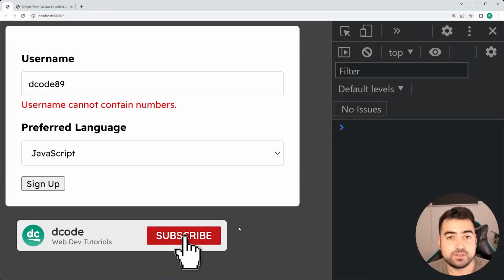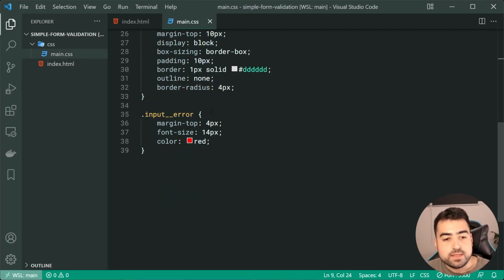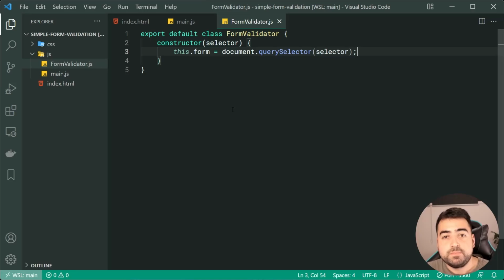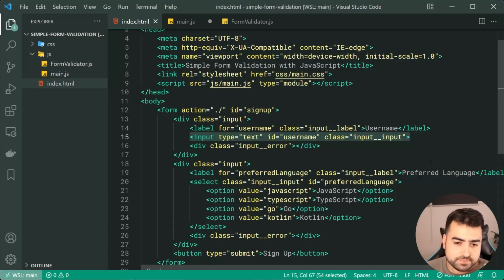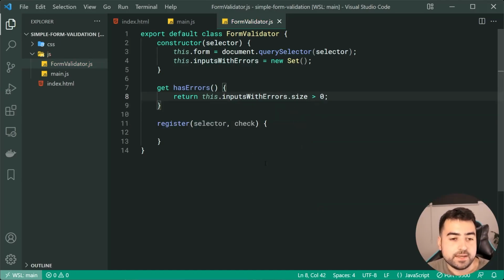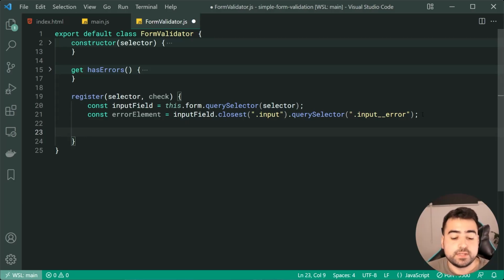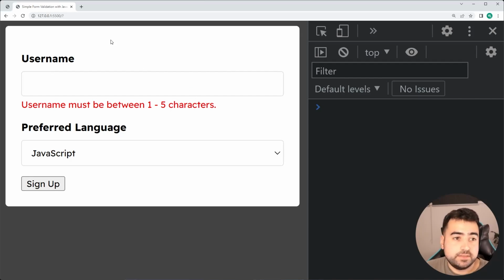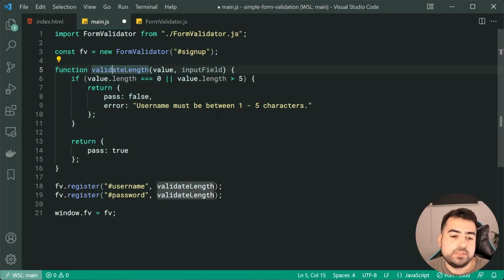How to Create a Custom Form Validator with JavaScript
In today's video I'll show you how to build a custom form validator using vanilla JavaScript - no frameworks or libraries required!'

This will let you define your own custom rules for validation - whether it's limits on text length, alphanumeric characters or whatever you want really. This makes it perfect to integrating it into existing websites or web projects (sign up forms, registration forms etc.)